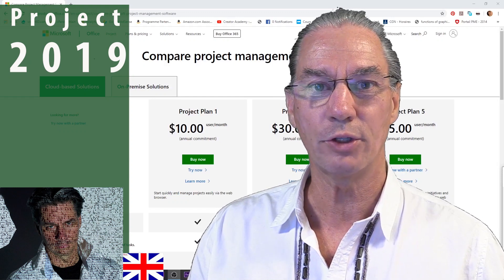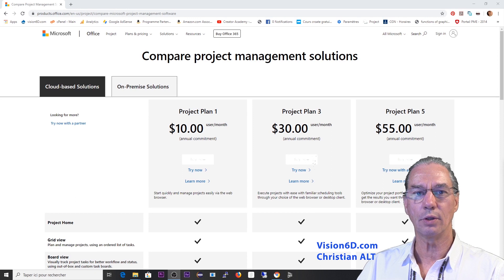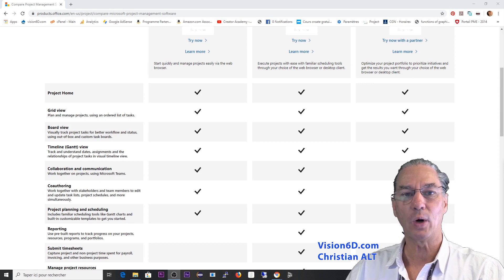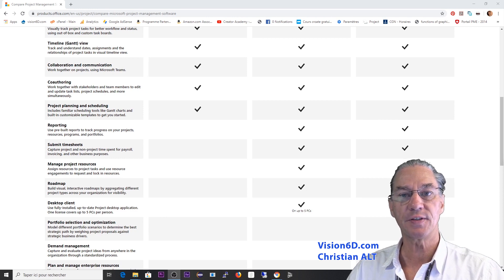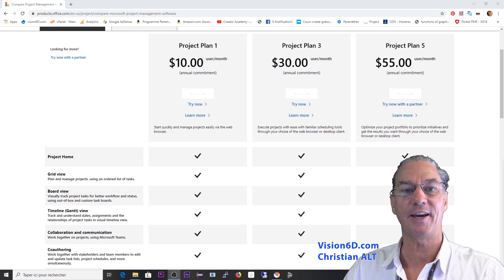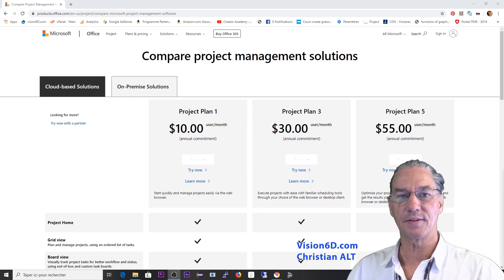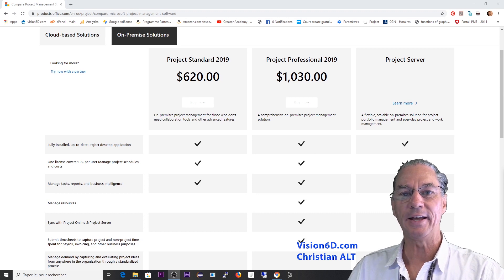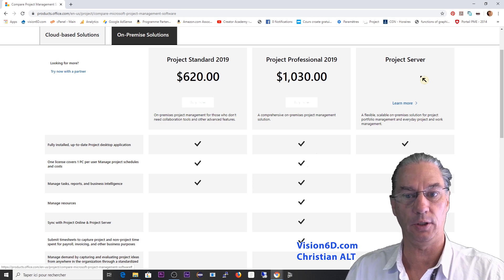#0.1 MS Project 2019 ● With Which MS Project Solution to Work ● Online and Desktop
Are you a team member, a student, a Project Manager, a stakeholder, a CTO, a VP, so which version or plan of Microsoft Project should I use?
In the cloud or on premises, several versions with different licenses prices are available, so which one is the right one?
With the video you learn the purposes of the different MS Project Solutions